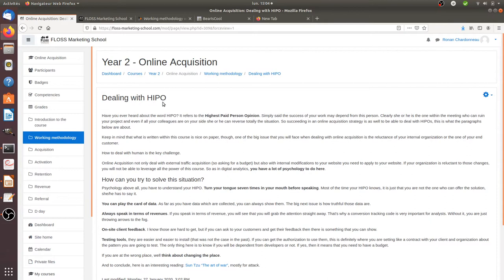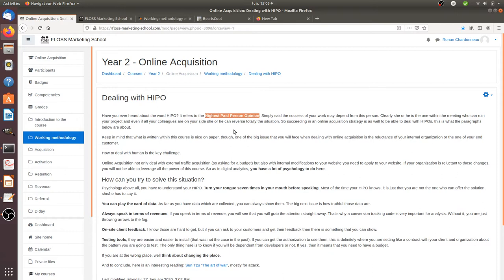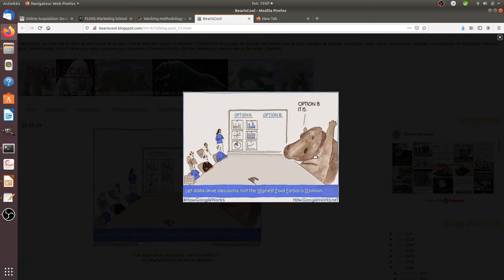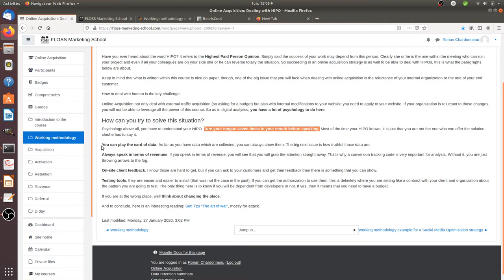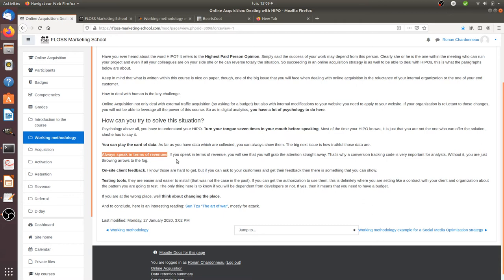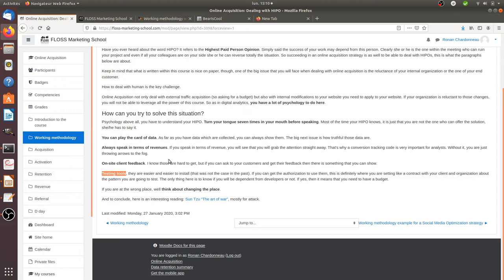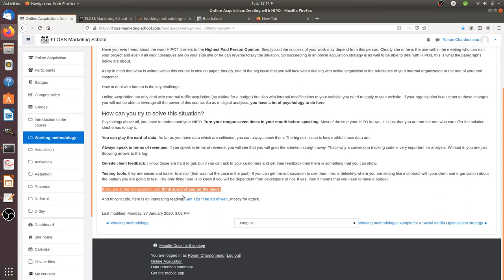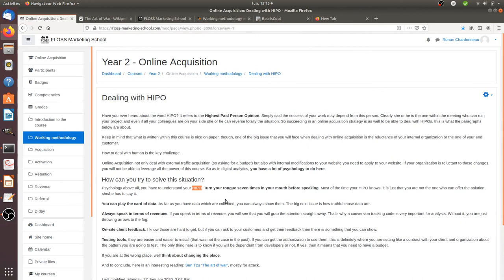Dealing with HIPOs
This video explains one way you should deal with HIPOs in order to convince them to go within your direction.